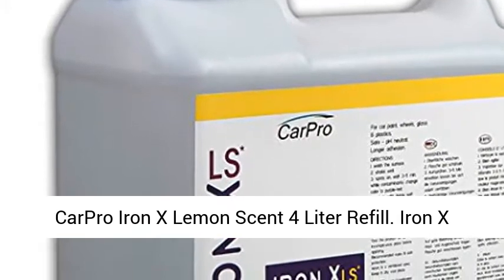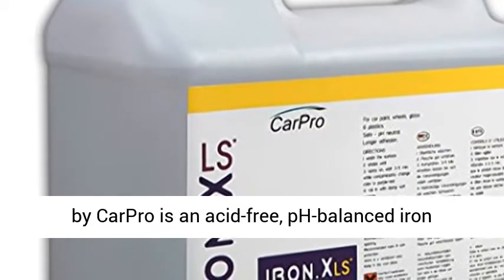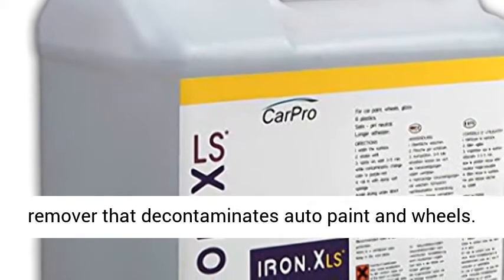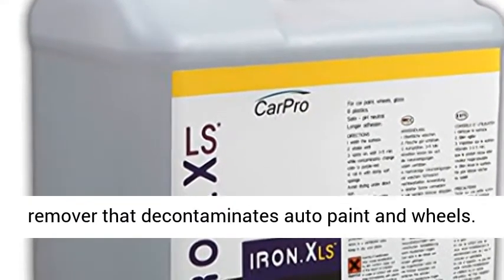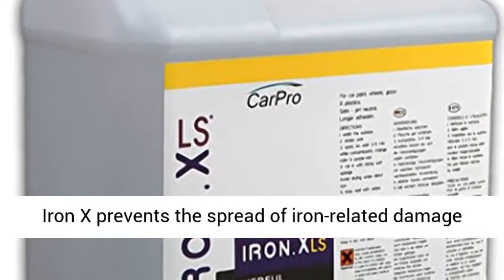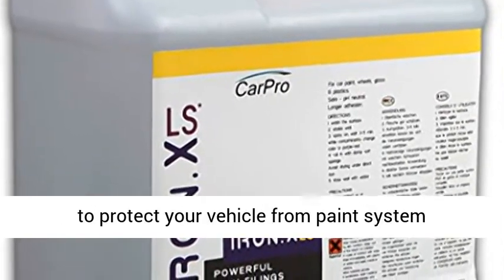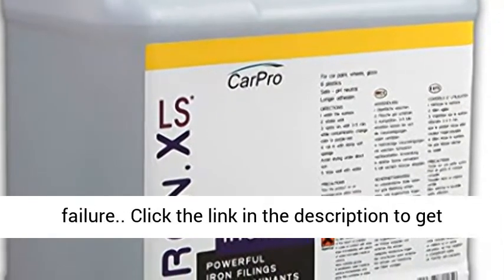CarPro Iron X Lemon Scent 4 Liter Refill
☑️ Review

Iron X is excellent on automotive paint and safely cleans clear coats. Iron X is highly recommended for all clear coated alloy wheels. Brake dust and road grime become baked onto wheels. Brake dust contains high levels of iron and can quickly pit clear coated wheels. Iron X easily removes ferrous brake dust to protect your wheels from further damage. Iron X can save you the cost of replacing your factory wheels!

Note: Iron X should not be used on bare metal parts, brake calipers, wheel balancing weights, or SMART paint repairs. Mask off these areas. Avoid letting Iron X dry on any surface. Iron X is easy to use and you can see it working! Iron X is a clear solution in the bottle but it turns purple when it comes into contact with sintered iron particles. Iron X turns the iron into a water soluble complex for easy removal. After five minutes of dwell time, wipe down the surface and rinse thoroughly. After using Iron X, you can polish and clay your vehicle as you normally would.

Always apply a coat of wax or paint sealant after using Iron X. Directions: 1. Wash the car or wheels surfaces, make sure surface is in cool temp. 2. Shake well, spray on the surface. Rub it in with damp sponge thoroughly. Wait 5 min. while contaminants change its color to purple/red. Wipe off with damp soft sponge. Don’t let the IronX dry completely on surface! 3. Rinse well or power wash the whole surface. The vehicle is ready to clay now. 4 Liters